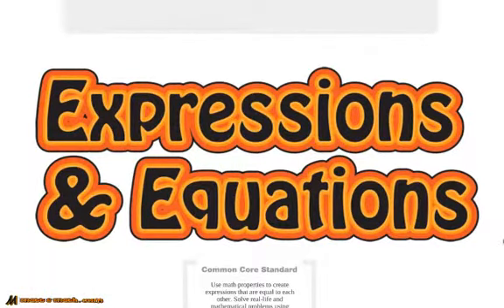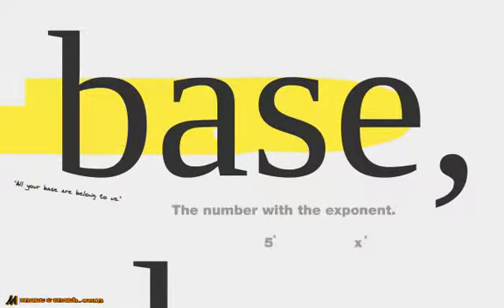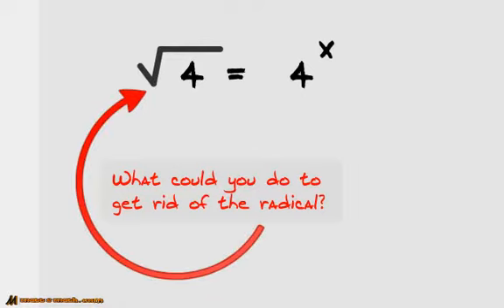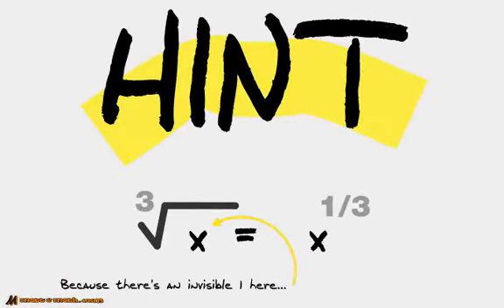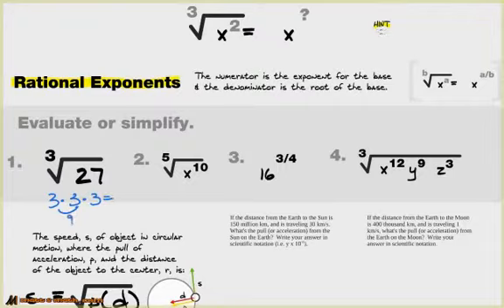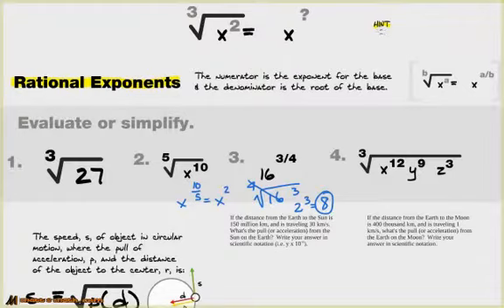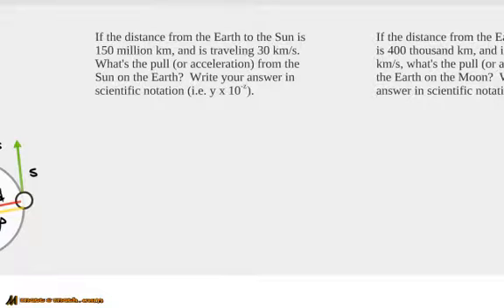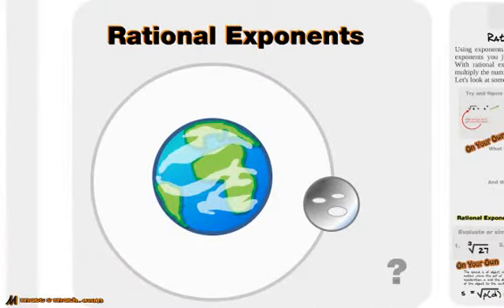Rational Exponents Math/Algebra Lesson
This lesson teaches and guides students (as well as teachers) through the process of how to calculate and solve numbers with rational exponents.